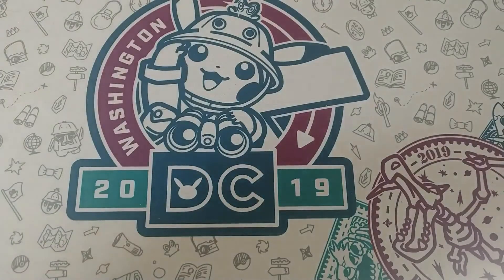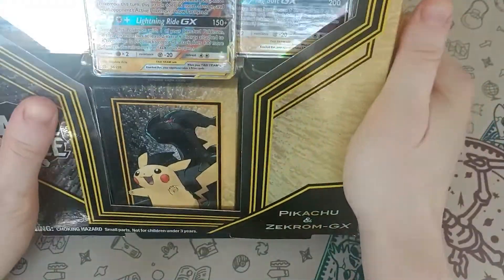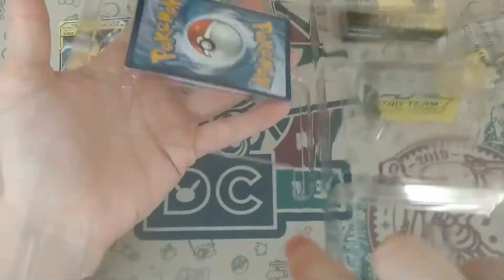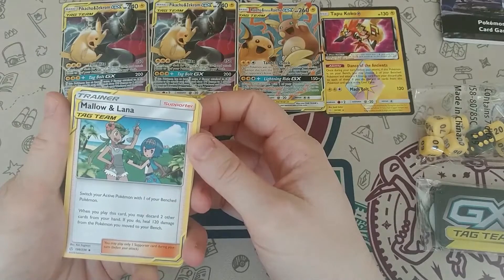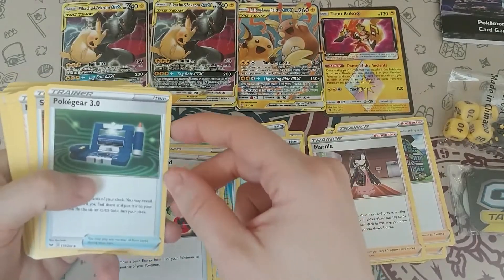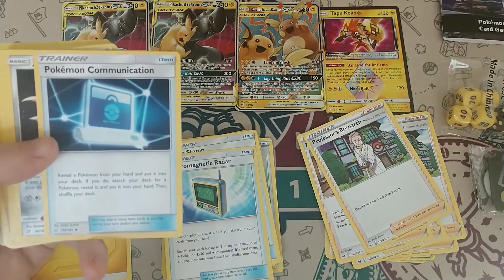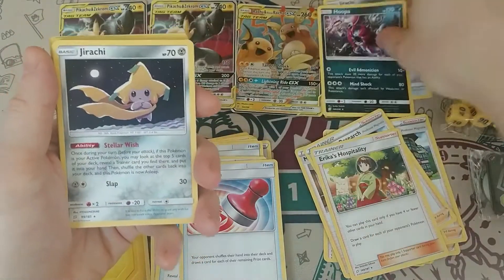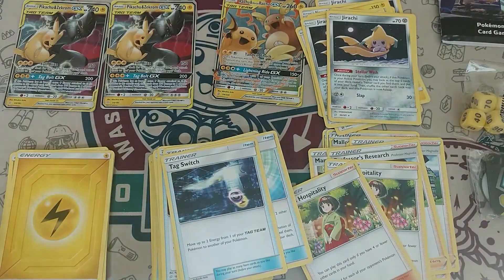Pikachu and Zekrom Battle League Deck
So. Many. Pikaroms. Since this deck set has come out everyone can/ is playing Pikarom, which isn't bad but still. Have you joined the Pikarom Train as well??